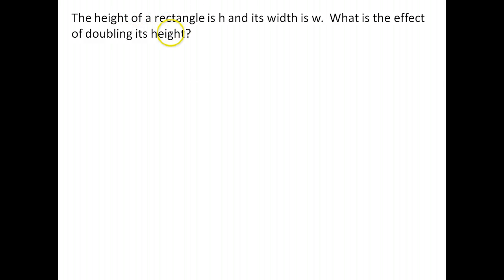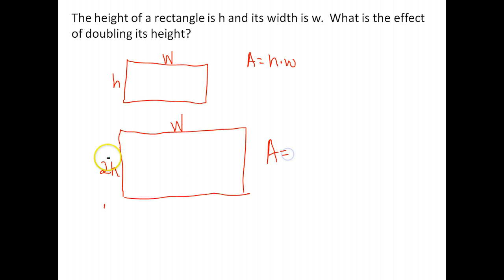geo b workbok 10 part 1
dimensions